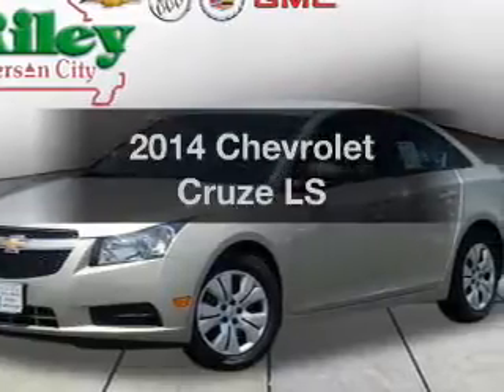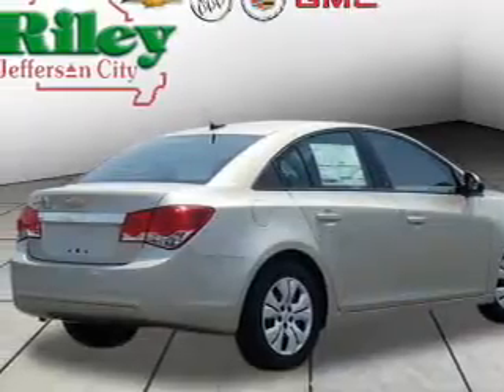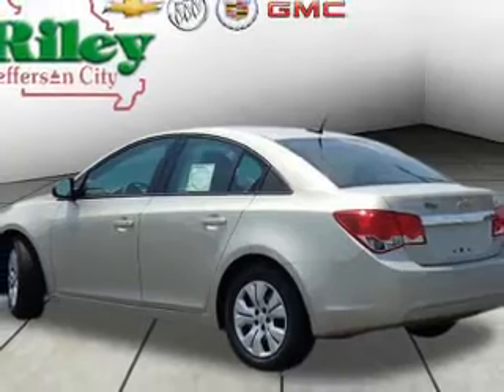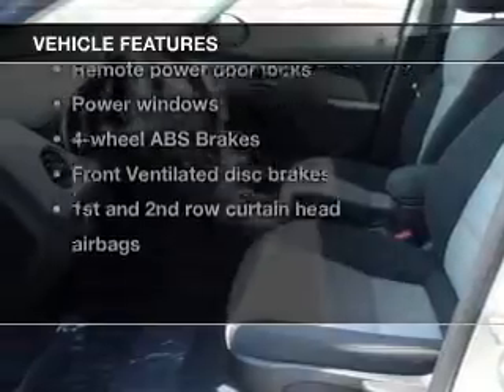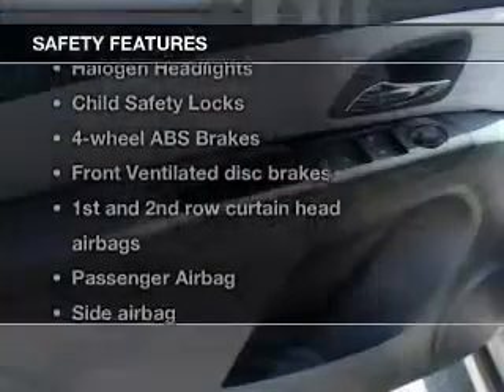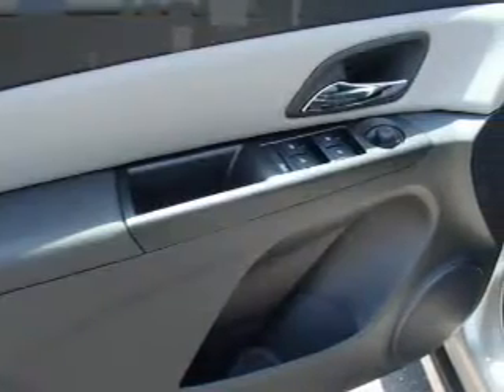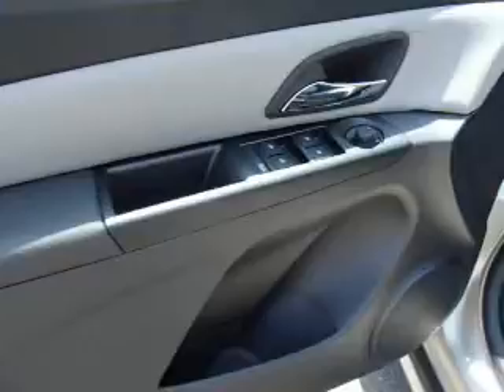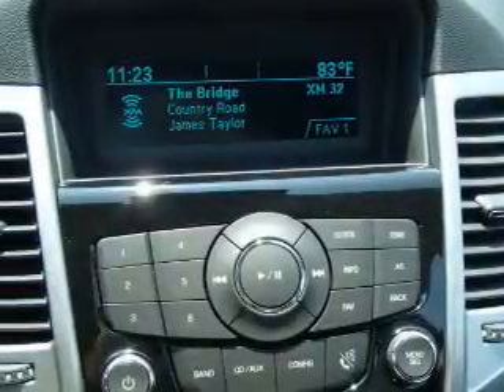2014 Chevrolet Cruze - Jefferson City MO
Year: 2014
Make: Chevrolet
Model: Cruze
Trim: LS
Engine: 1.8 liter inline 4 cylinder 16 valve
Transmission: 6-Speed Automatic
Color: Champagne Silver
Mileage: 0
Address:
2033 Christy Dr